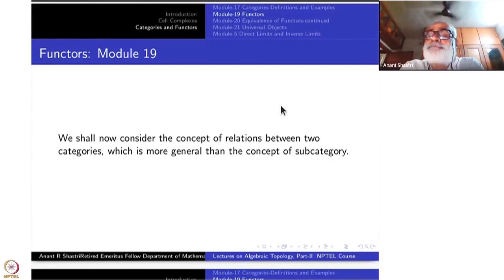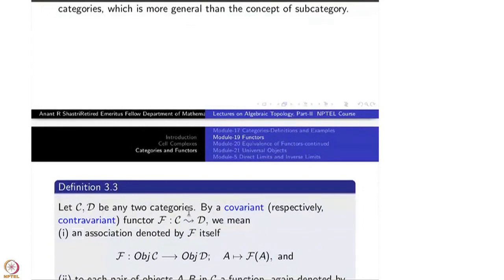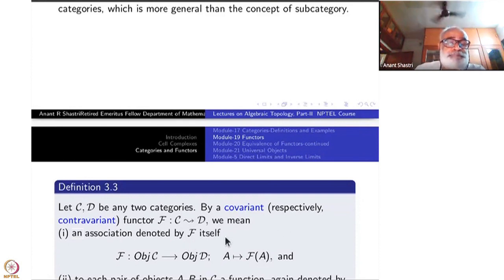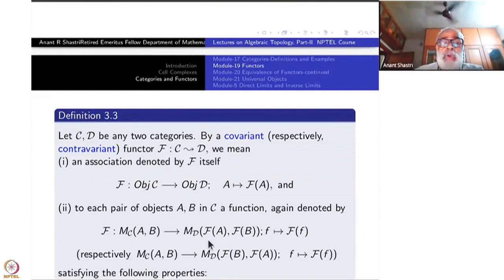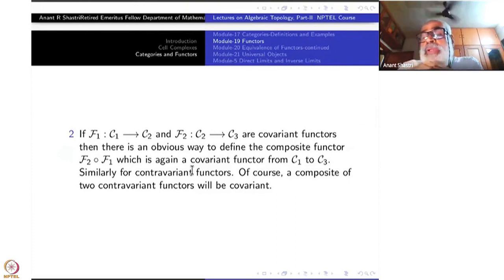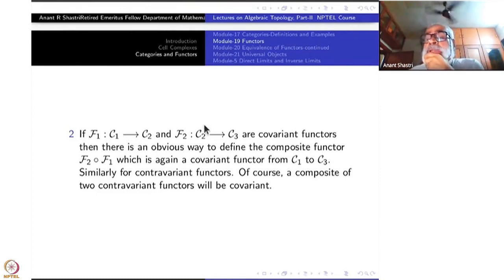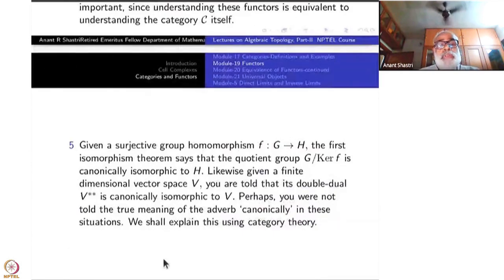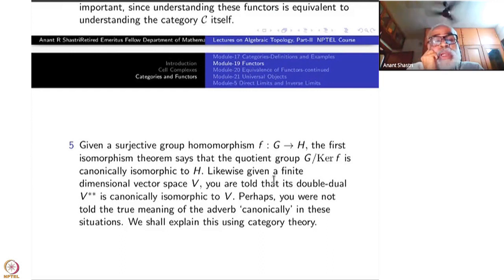Week 4-Lecture 19 : Functors